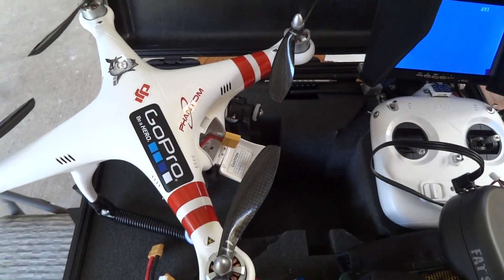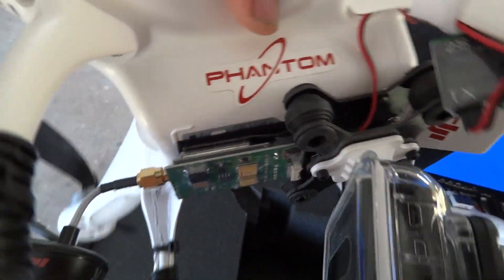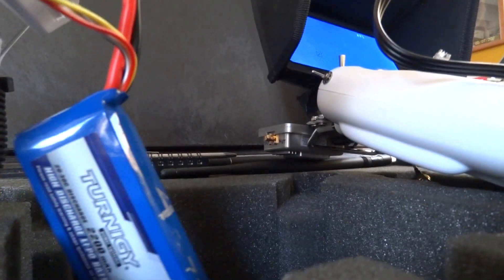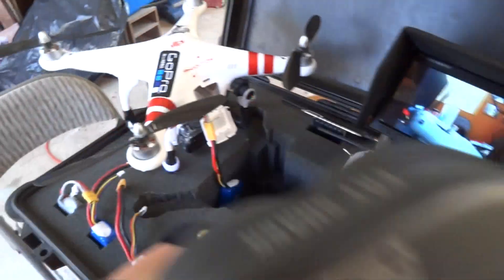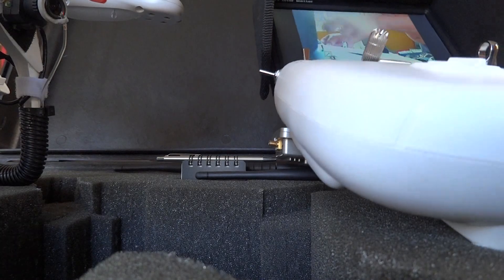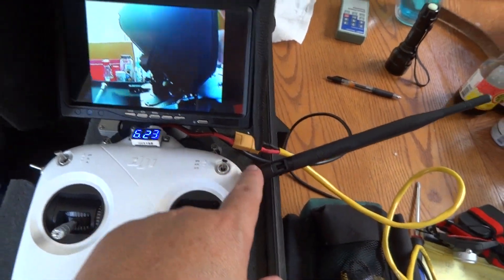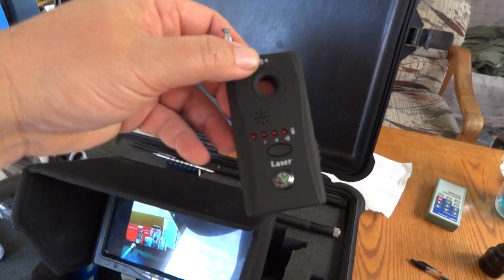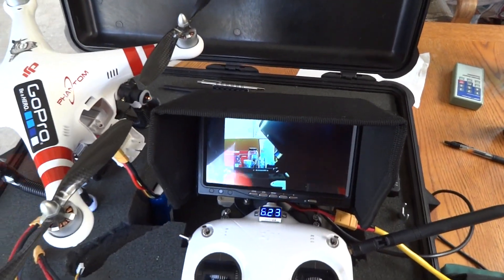DJI Phantom DIY Modifications Fat Shark Predator V2 gopro 3 black TFT etc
Just to share with all what I have done so far .. First Im way out of budget, if you thought the Phantom was expensive, the bump up mods will set you back a lot more and addictive to the end. Changed props to Carbon Fiber "keyed" square hole not round, Fat Shark Predator V2 FPV, added circular pol antenna 5.8ghz video much better, camera vibration mount, GoPro 3 black camera, loomed landing strut for softer landing, 2mm optic fiber for OSD on FPV, will only work at night (auto iris on FPV will wash it out in daylight), 1w 2.4ghz amp, 10dbi 2.4ghz antenna , 7" TFT display, TFT hood add on, RF detector to test RF from controller, digital volt meter to monitor 6v battery power to amplifier. 2ea 6V gel cells in series, mid tapped for amp, full 12v for TFT. home made diopters inserts for Fat Shark as my eyes didnt match off the shelf ones.    Ok now what didnt work , I got a cheap OSD for battery that i was going to put in series with the downlink video but the voltage error was too much at 4 tenths of a volt.. dont think im going to make use of it,